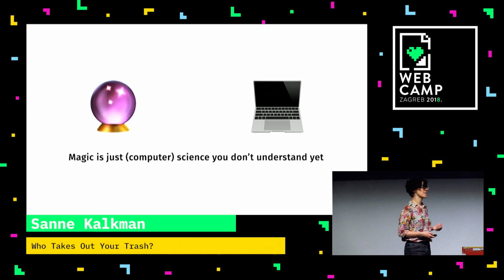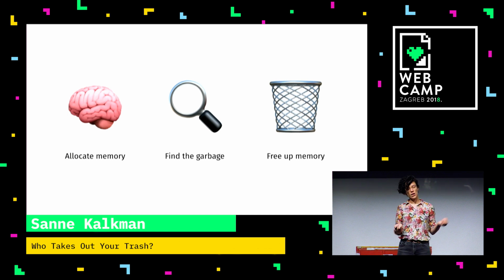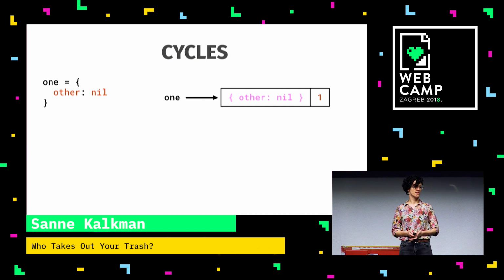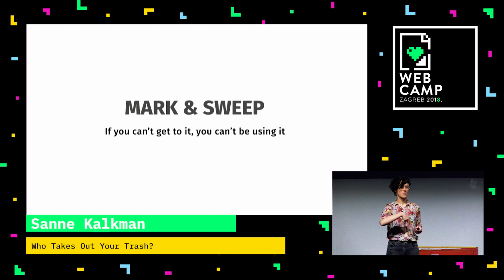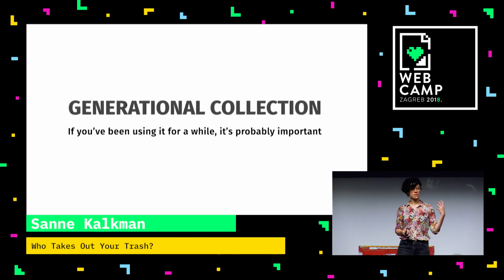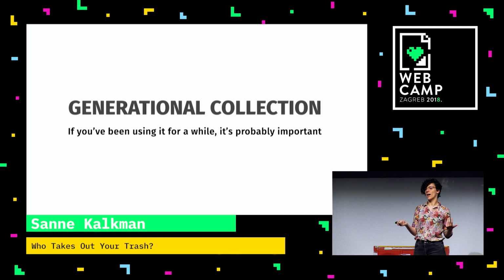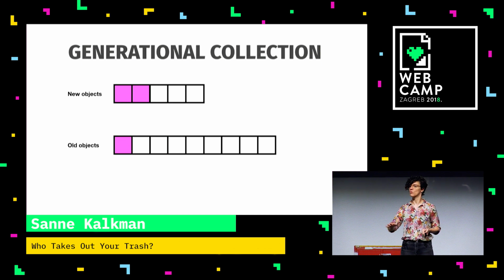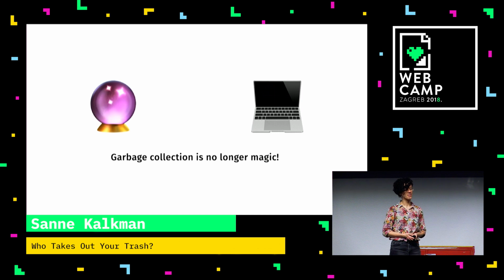Sanne Kalkman Who Takes Out Your Trash - WebCamp Zagreb 2018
Even clean code creates garbage. Although most of us don't take out our own trash, we should still know how it's done!